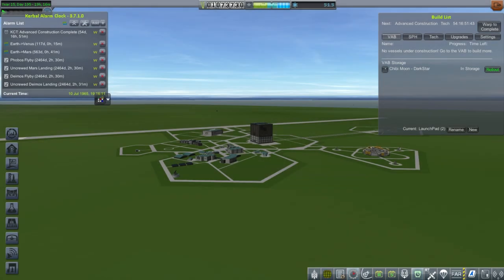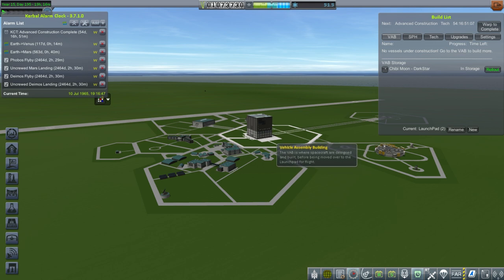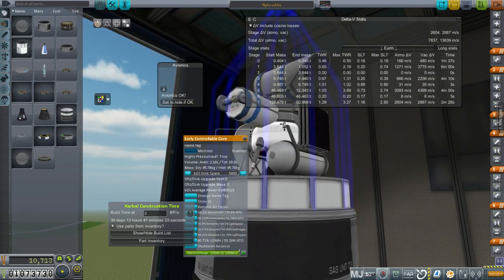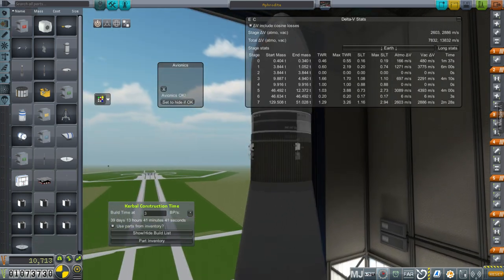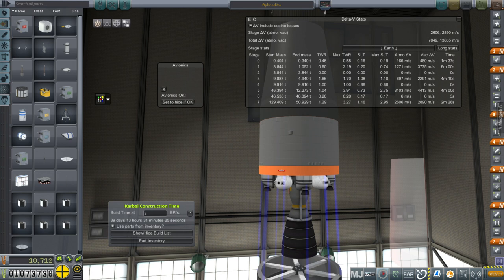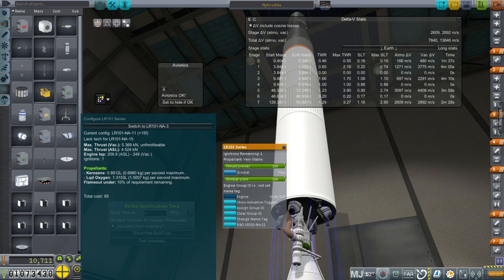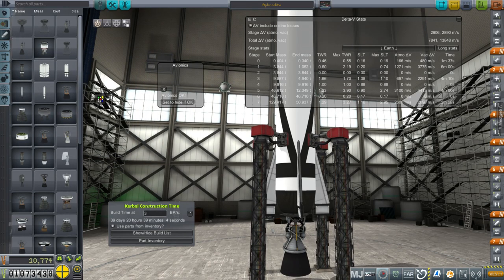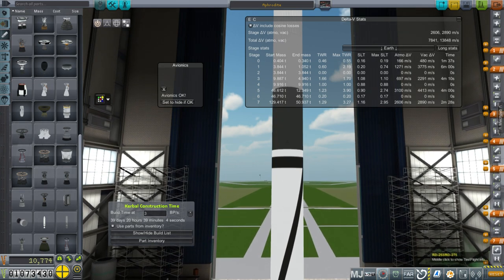Realism Overhaul in KSP 1.1.3 - 18 - First Centaur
I launch a mission to Venus and then test out a large rocket which includes the first Centaur stage of the series.